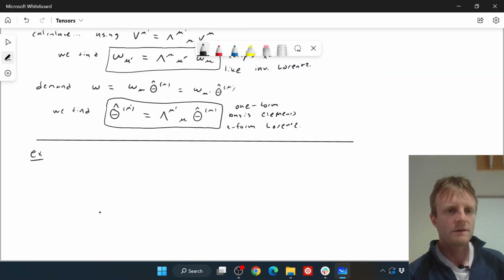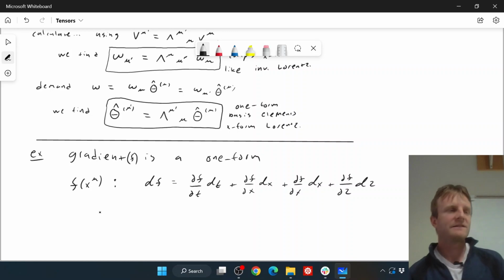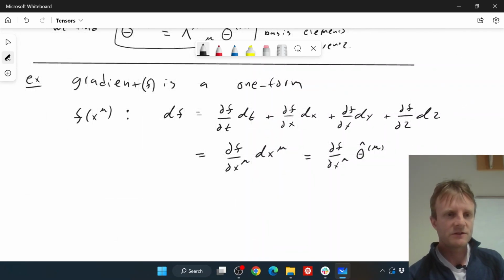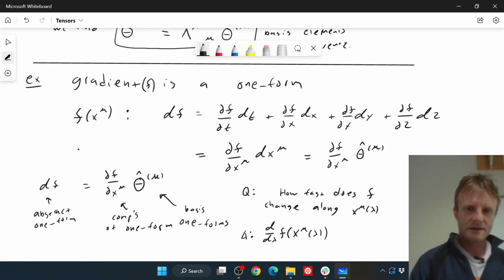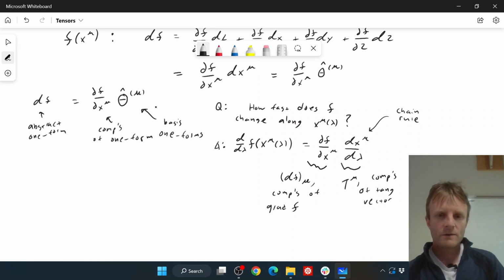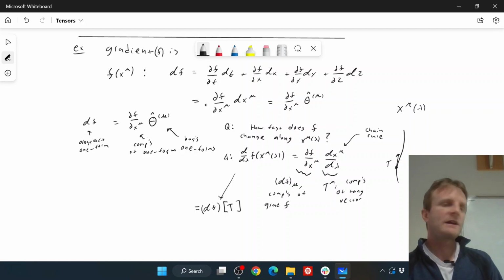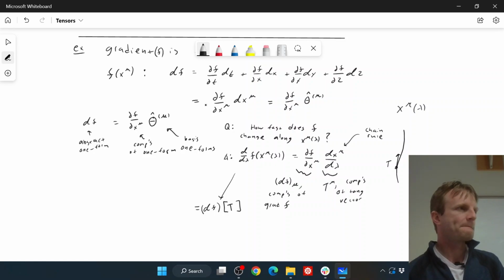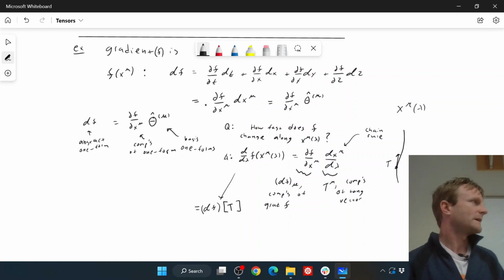Gradient as a dual vector: Video 7 of General Relativity at UArizona with Sam Gralla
The gradient of a function f is properly regarded as a dual vector (otherwise known as a one-form).   It is is the prototypical example of a dual vector.